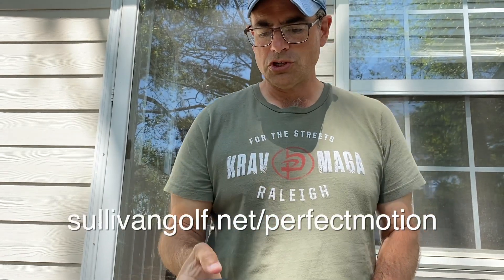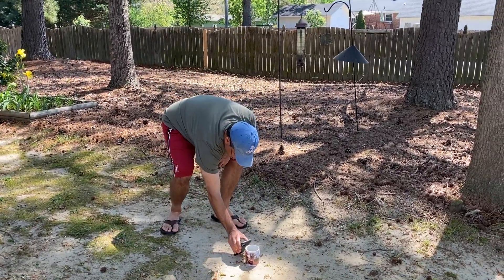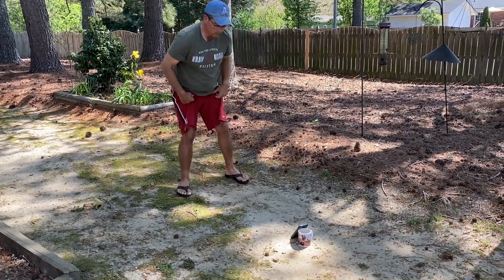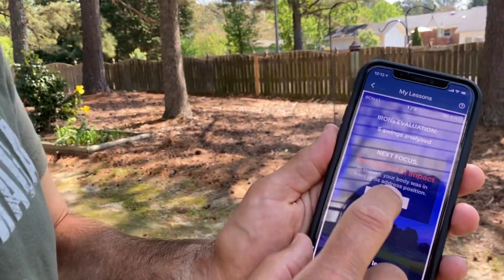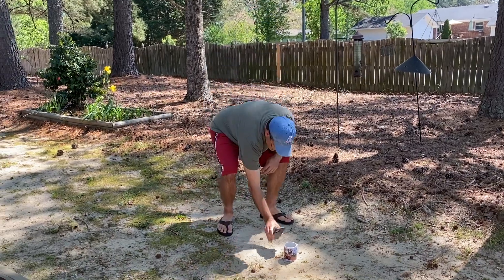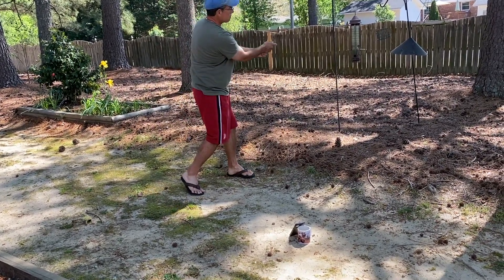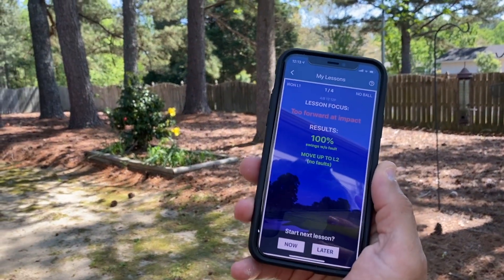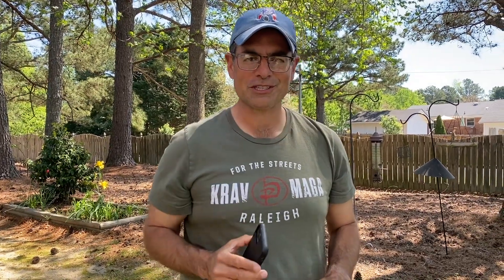PerfectMotion App - Backyard Demo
I’m using a great new golf app, called PerfectMotion, that provides immediate feedback on every swing and my custom fix for every fault. For more info and to install the app, go to: